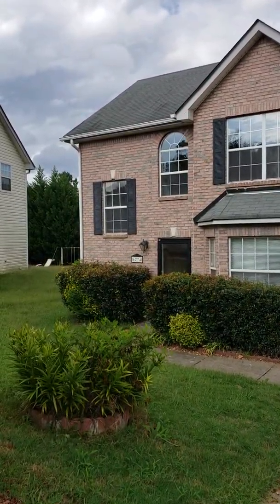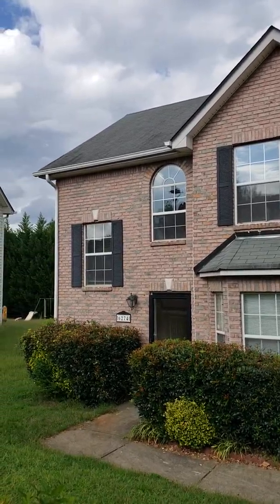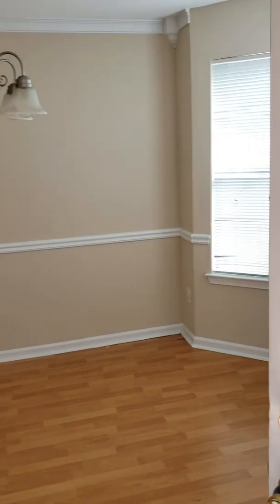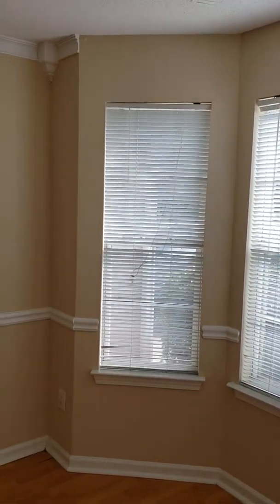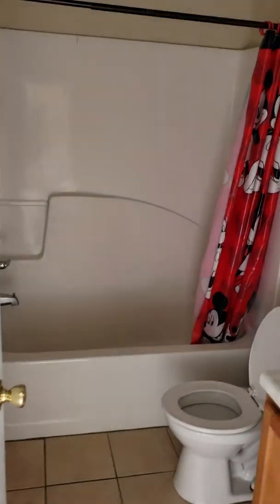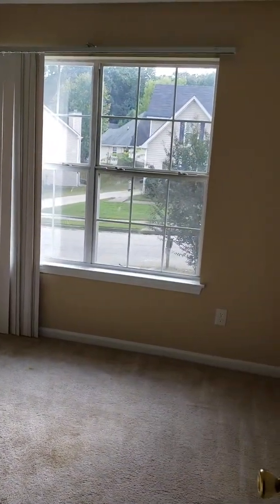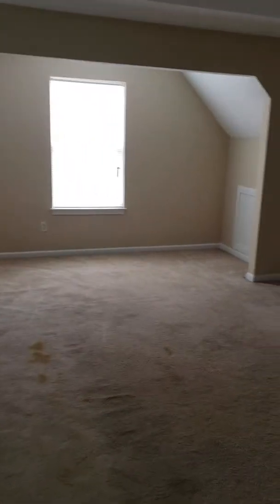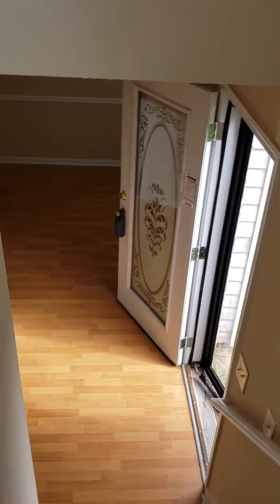4/2.5 Home in Rex, GA $144,900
For homes like this give me a call!